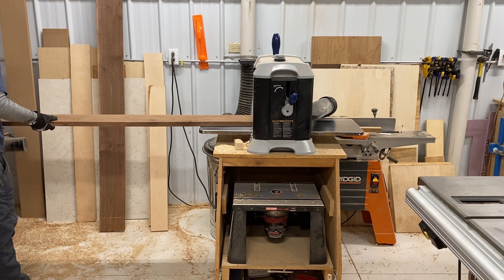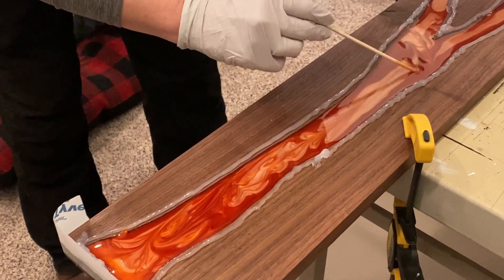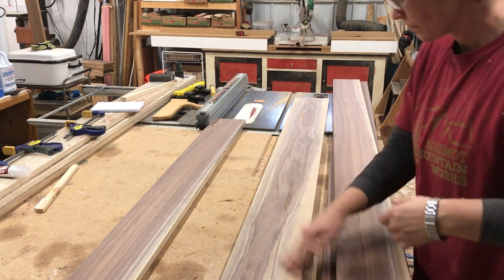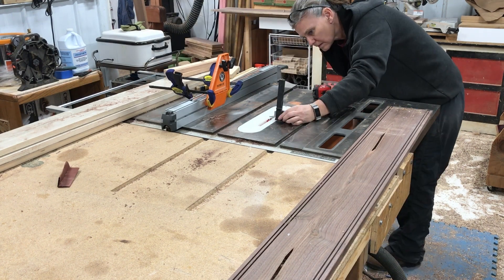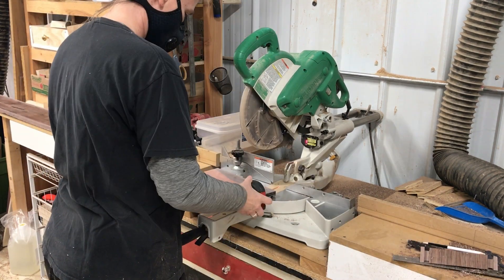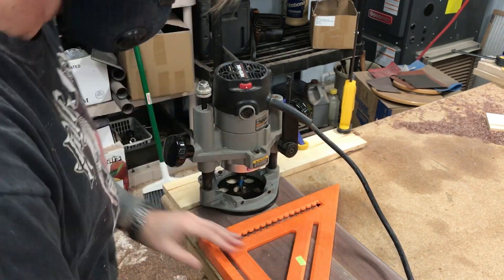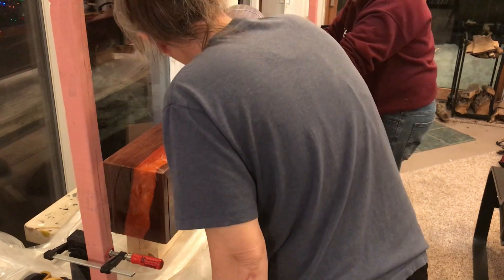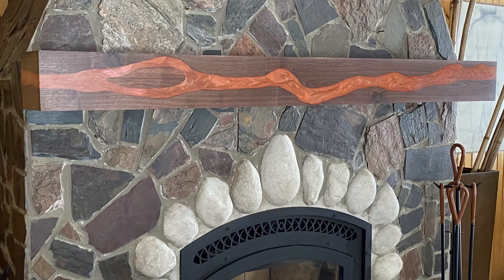Custom Fireplace Mantel: Walnut & Epoxy Resin with Waterfall Edges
I had a couple of non-turning commissions I was working on before the holidays, and this custom fireplace mantle is one of them. The clients wanted a custom mantle made from black walnut with epoxy resin incorporated somehow. I decided to use the idea of a resin river and construct the mantle so that the sides would wraparound from the front in a waterfall edge.

The mantle was constructed as a open-back box style and build to slide over an existing wood beam secured (somehow!) inside the fireplace surround. I used groove and rabbet joinery to secure the top and bottom to the front and sides and added internal reinforcement at the corners, along with a thick walnut  brace between the top and bottom at the ends, secured with walnut dowels.

The clients originally asked for a gloss finish and I ended up using a resin top coat as the final finish. After I installed it, we all agreed that we would like it better with a matte finish so I took it back to the shop, took all the resin off with a flattening jig I made for my plunge router (Gah! What a mess!) and then sanded it for ages to get the remaining resin out of the wood pores so the new finish would absorb and cure properly. It was a giant pain but well worth it in the end - we’re all happy with it now, and I really like the effect of an oil/beeswax drying finish on the resin. One of the clients is an artist and interior designer and is redesigning the fireplace around the mantle 😊

Contribute supplies from my wish list: